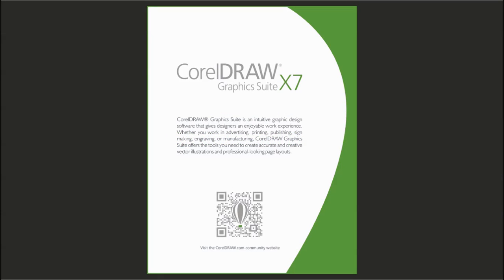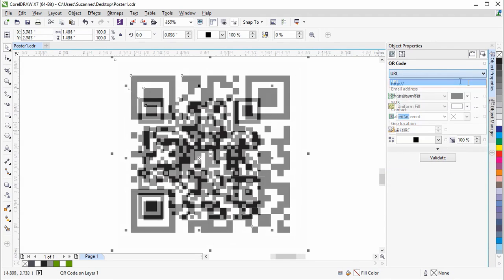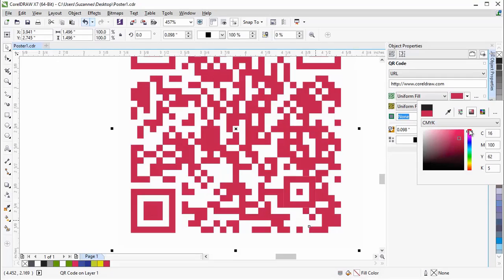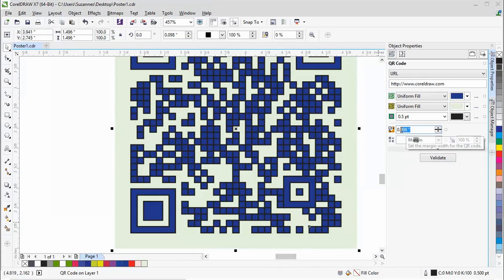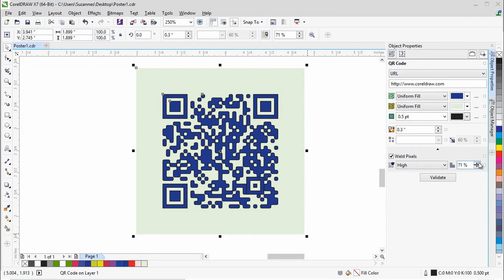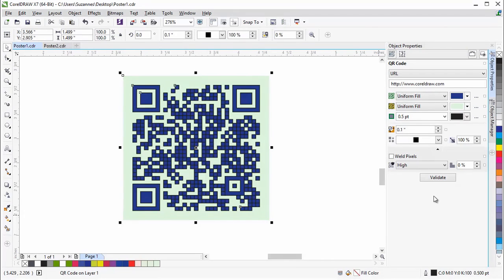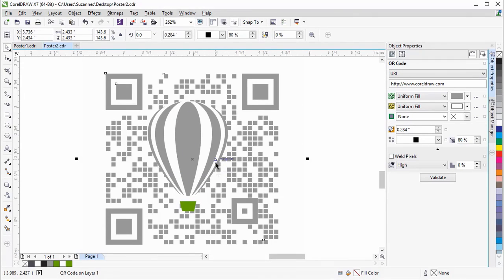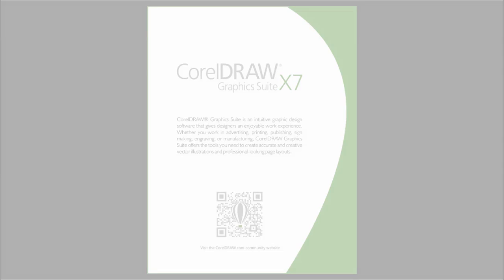Create a QR Code and Embed a Logo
Follow the creation of an effective QR code, and learn how to add a URL, apply a fill to the pixels and markers, add a background, increase margins, insert a logo, and more. You will also find out how to save a QR code as a style as well as how to validate QR codes created with CorelDRAW or with other applications.